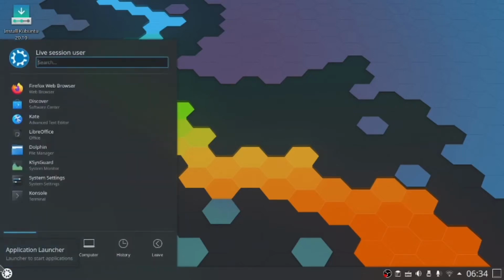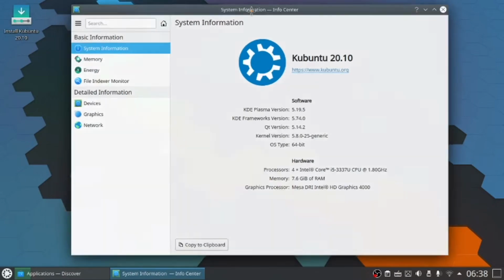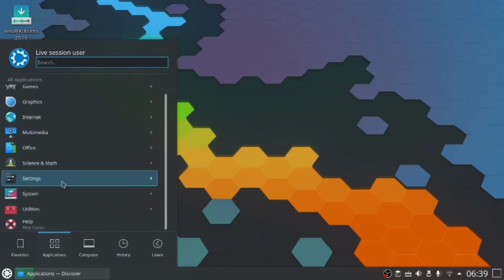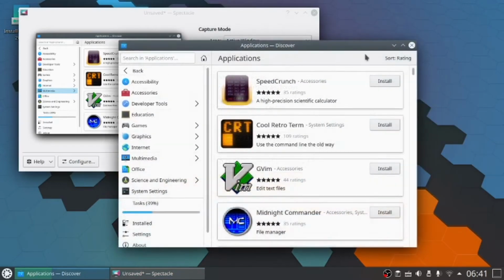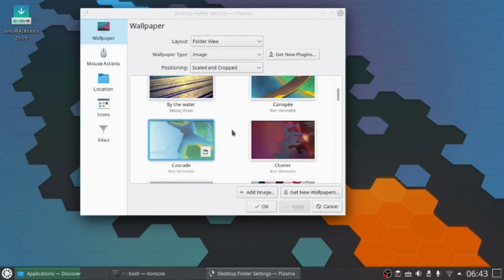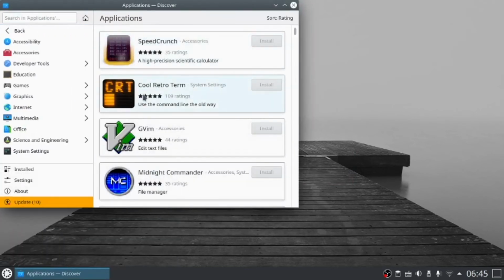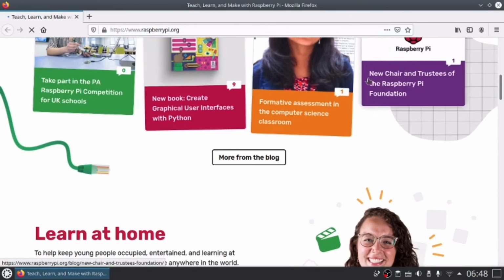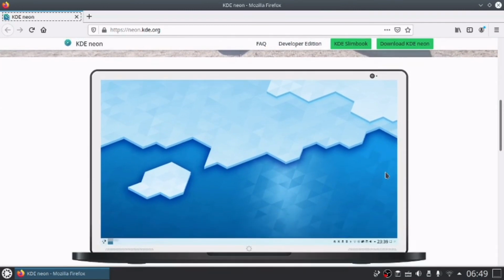Kubuntu 20.10 Review(Not on a Pi)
In this video I review Kubuntu 20.10. You probably know that Ubuntu 20.10 was just released a few days ago so I wanted to take a look at Kubuntu because KDE Plasma is one of my favorite desktop environments for linux.

This discord server is about ApplePiOS, Pi and tech related stuff!